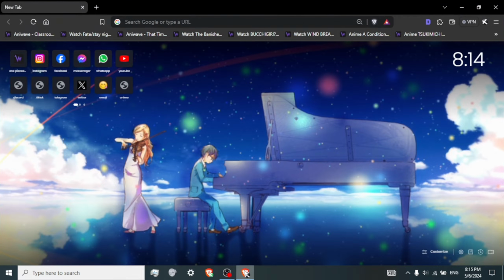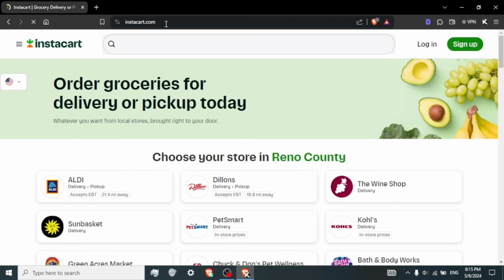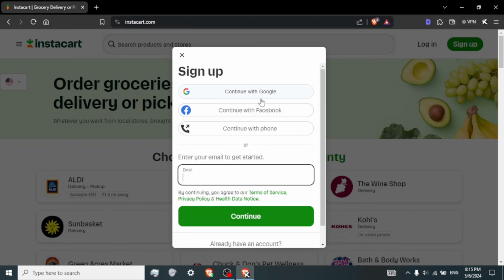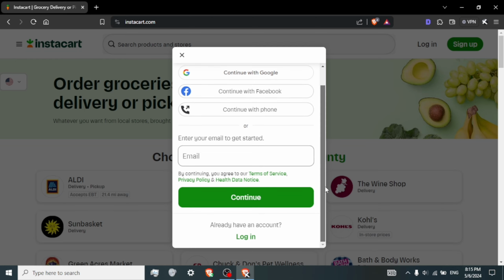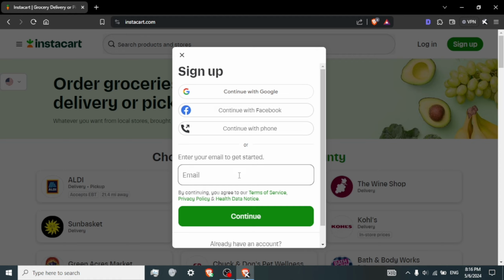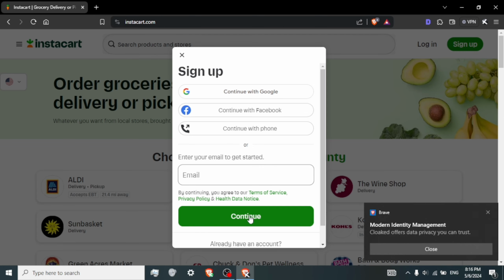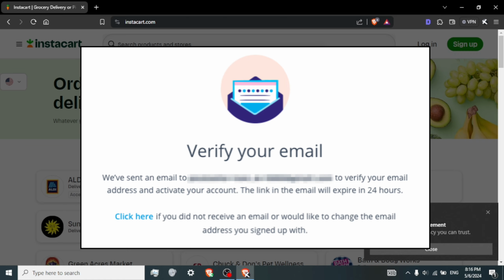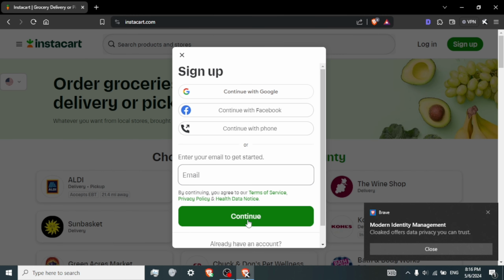How to Open/Create Instacart Account 2024?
"Easily create your Instacart account in 2024 with our simple instructions.

Follow our guide to set up your account and start enjoying convenient grocery shopping right from your fingertips. Don't wait – join Instacart today!"